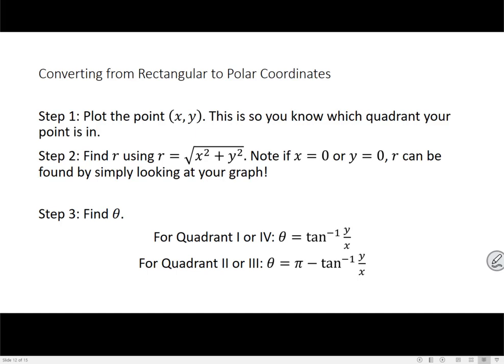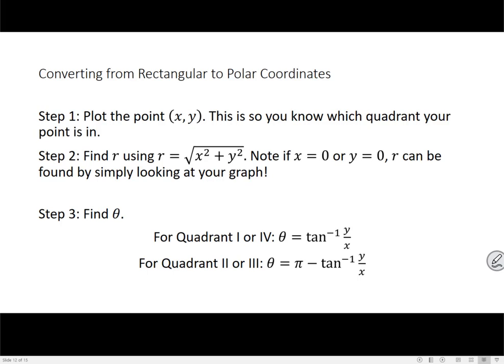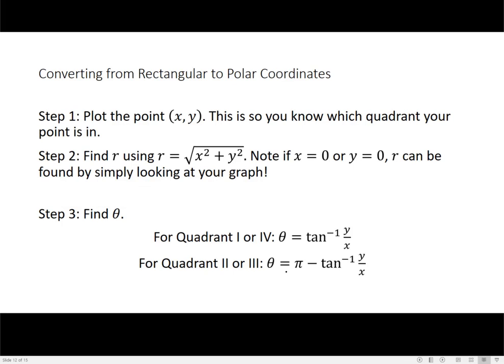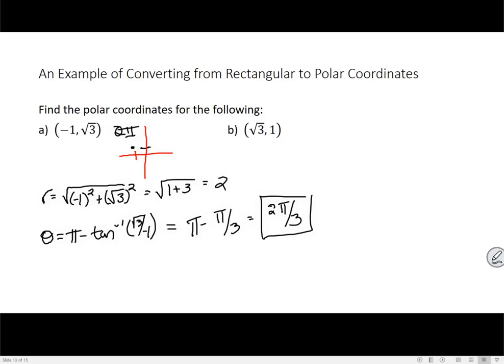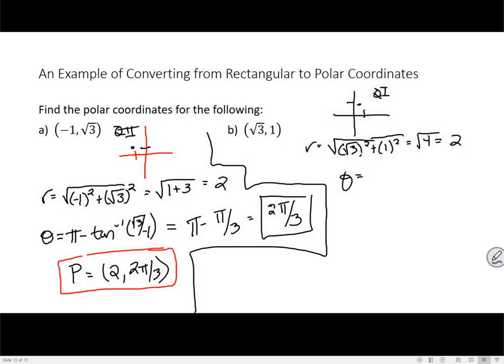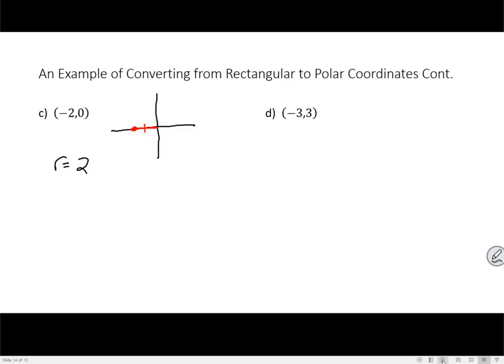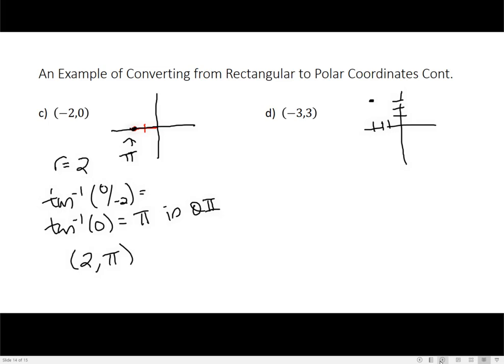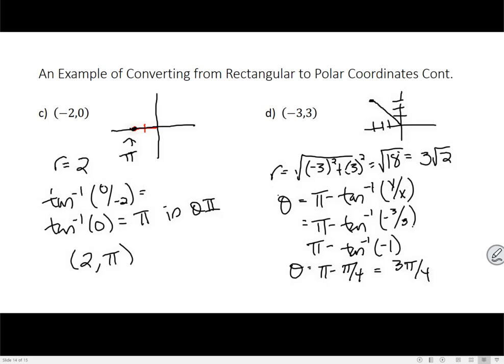5-1 Rectangular to Polar